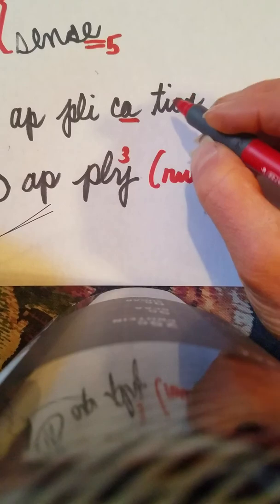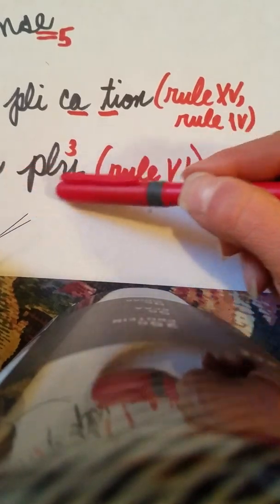Tuesday, April 11, 2020 (page 163, 7-12)